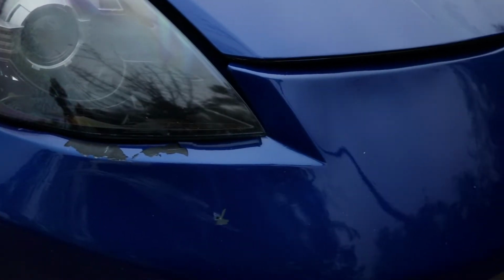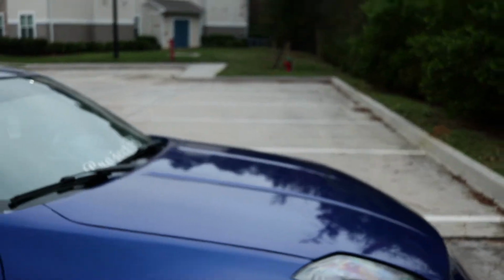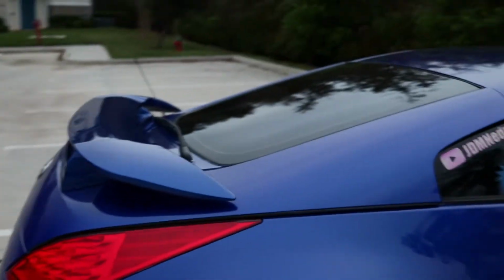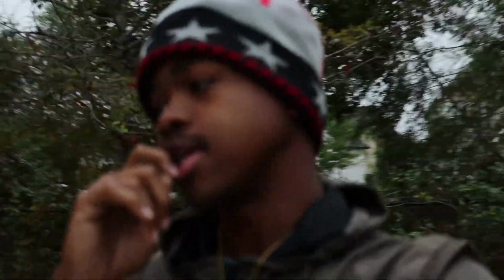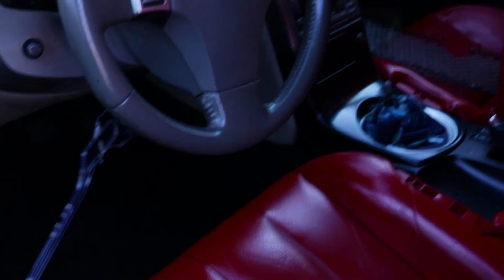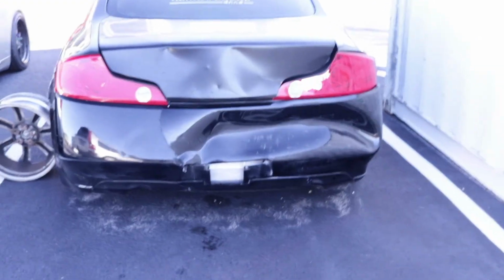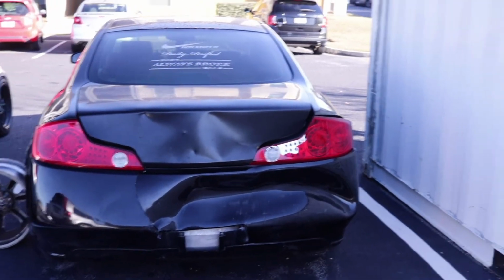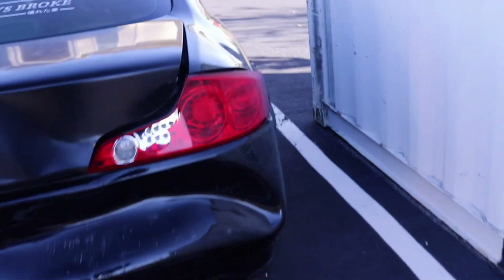Painting The Interior Of A G35 | DIY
Here we are with another great vid. this seat color change honestly was needed and made this car really look great!!